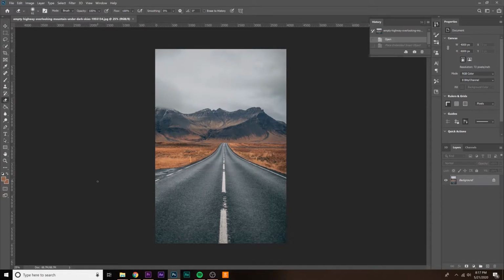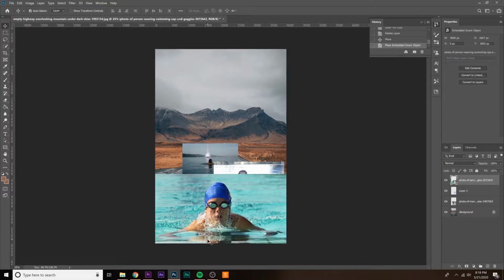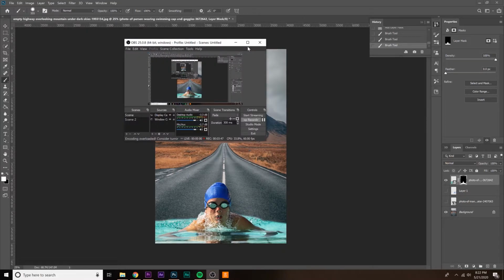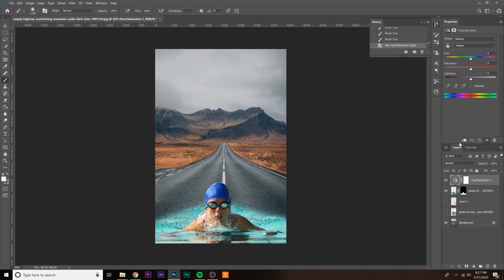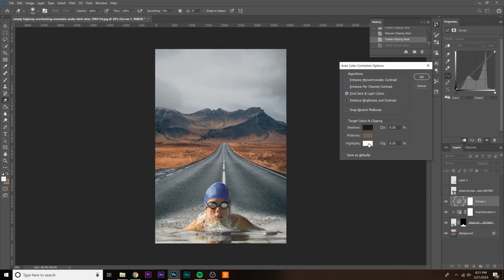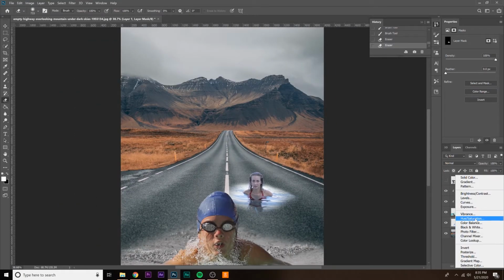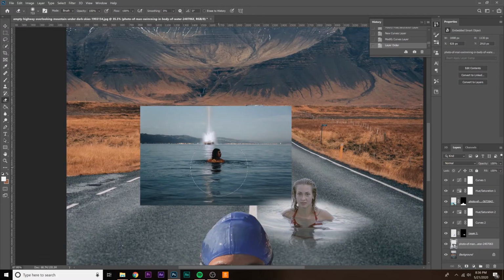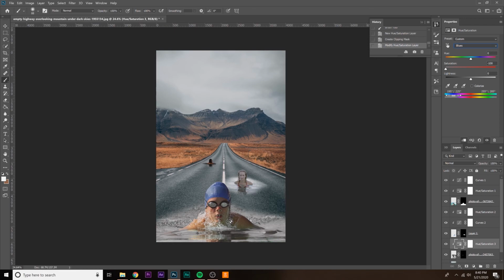HOW TO CREATIVELY BLEND IMAGES IN PHOTOSHOP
In this video I show how to creatively blend images in photoshop. Sometimes you just need to dive in and not worry about things being perfect.